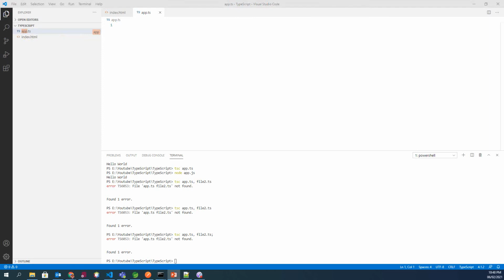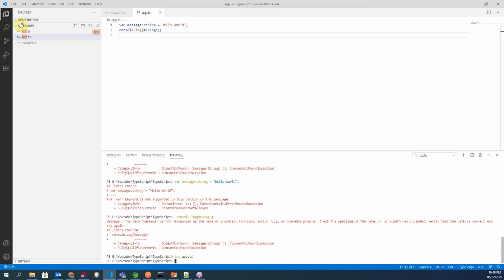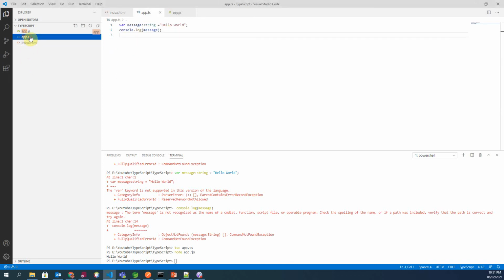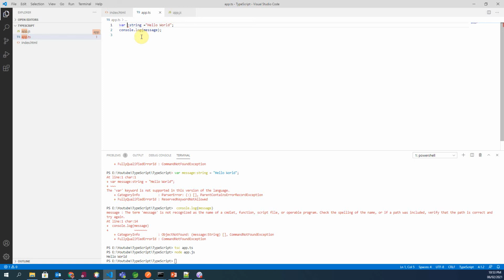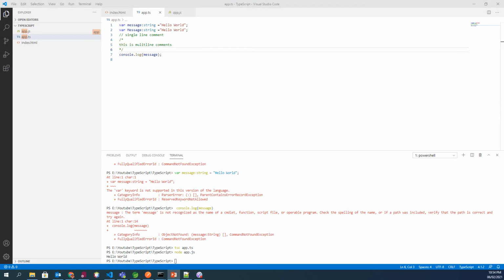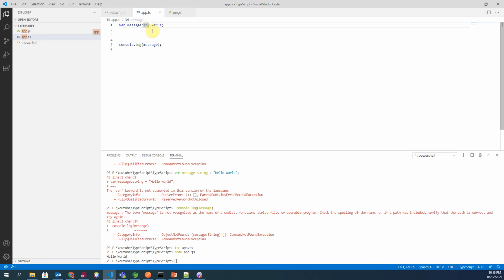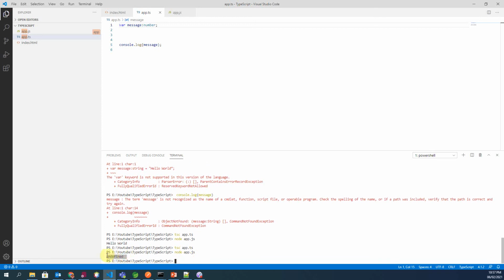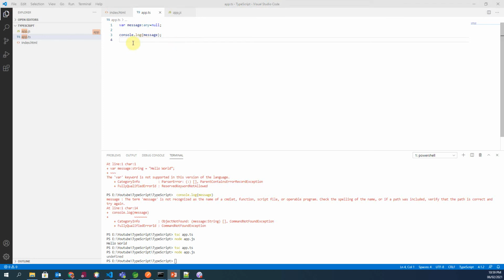2.TypeScript Data Types [07-Mar-2021]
Description
1. TypeScript Data Typse